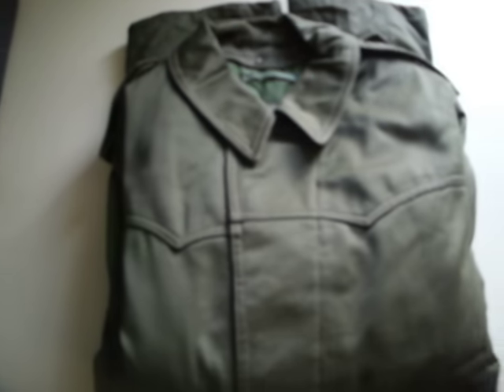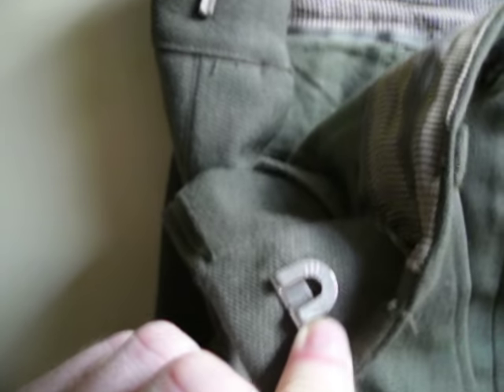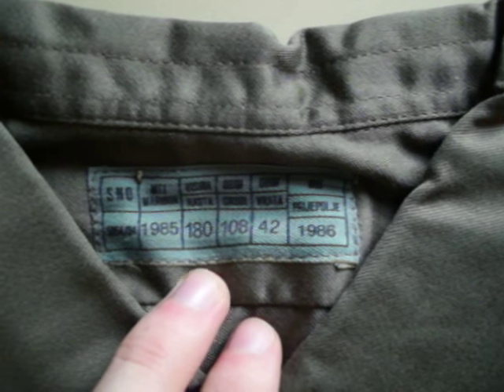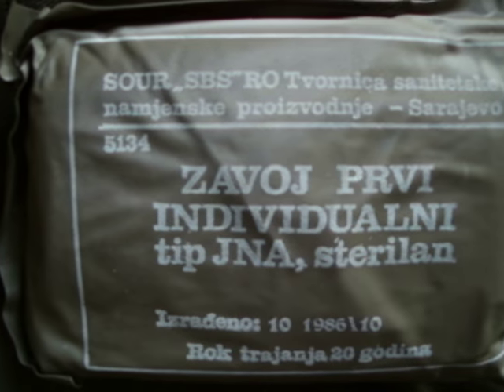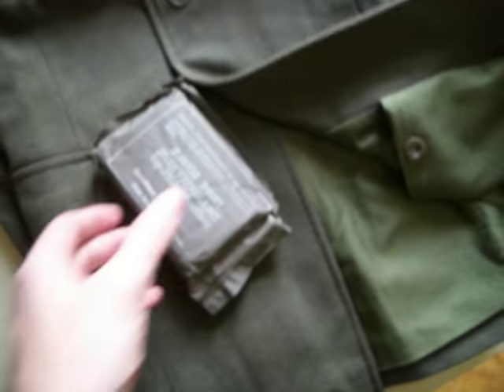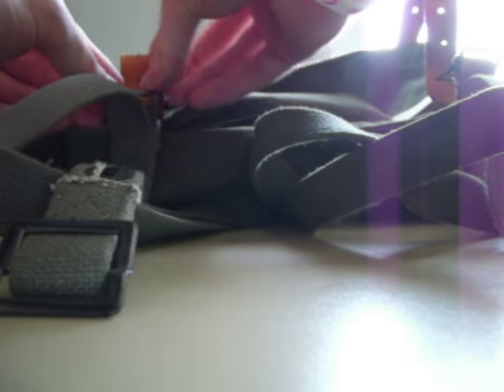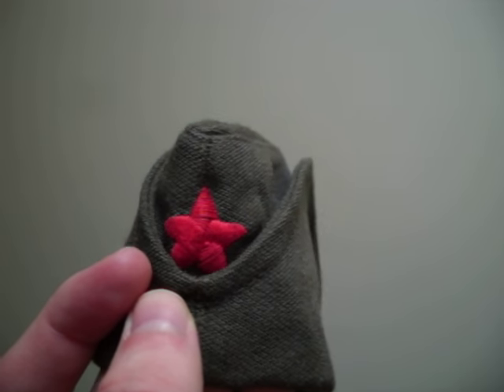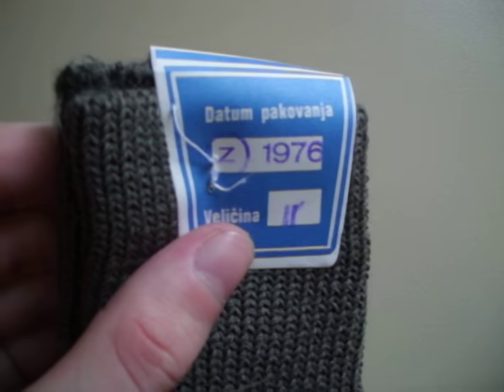Original Yugoslavian (YUG People's Army) military 80's uniform + surprise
This is the what my father gave me years ago. His old original reserve Yugoslavian army gear he never used. Here is the time of the all the stuff in the video:

YUG (JNA) military:
00:00 Winter combat coat
03:20 Trousers (pants)
06:08 Shirt
08:00 Service dress uniform
09:47 Surprise ( Zavoj prvi invidualni tip JNA sterilan) (First aid sterile bandages (vacuumed packed)
15:30 Daily backpack
19:40 Open face balaclava
20:35 Winter gloves
21:51 Hat + red star insignia (Titovka)
24:10 Winter socks

If you have any (historical) information on the items I have don't hesitate to write a comments.